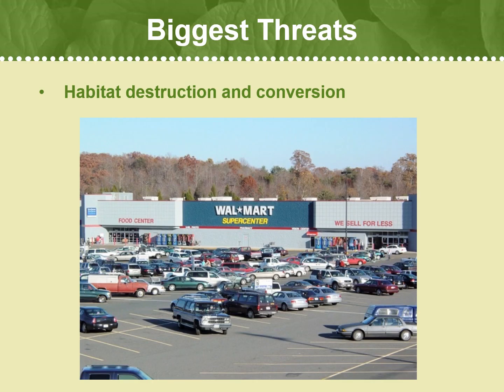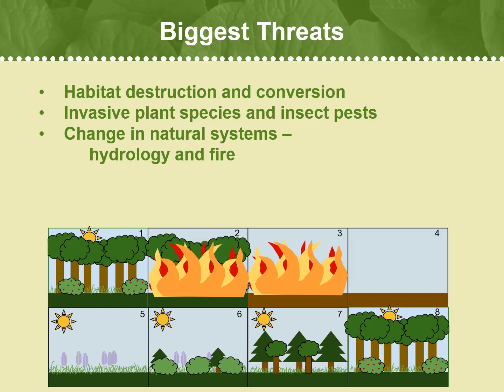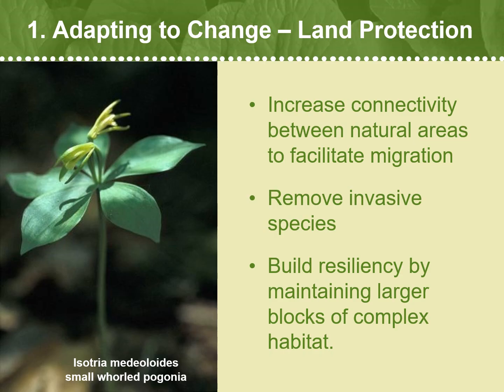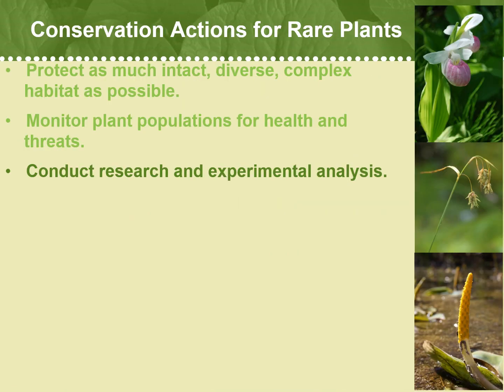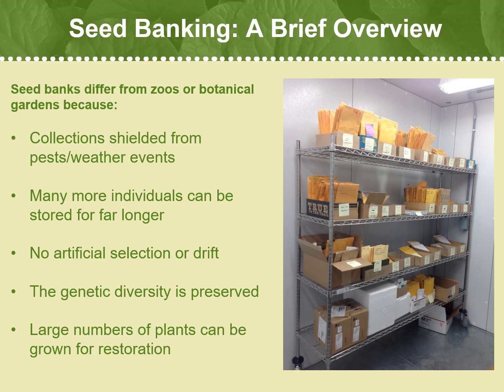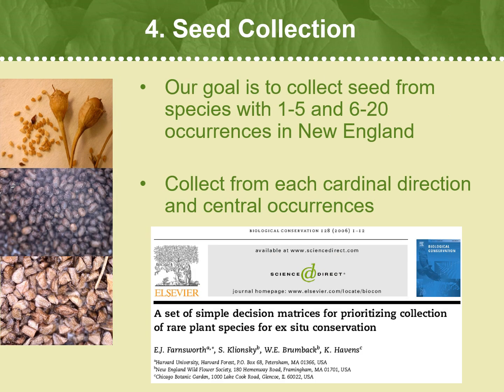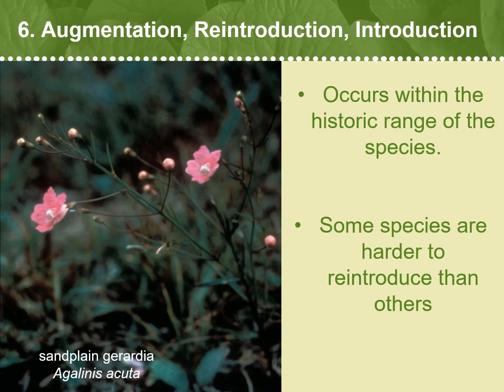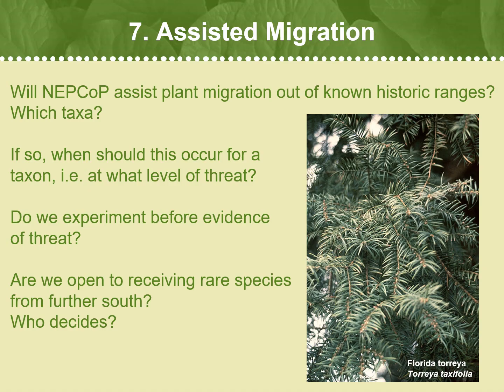Conservation Actions for Rare Plants 2025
This covers the conservation actions needed to protect rare plant species in New England.